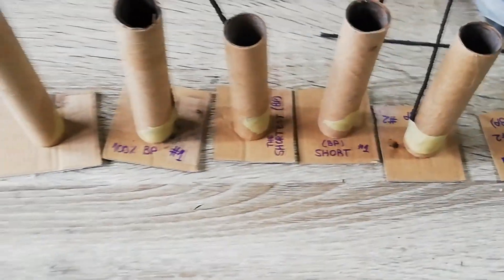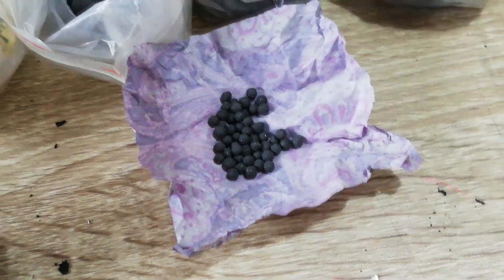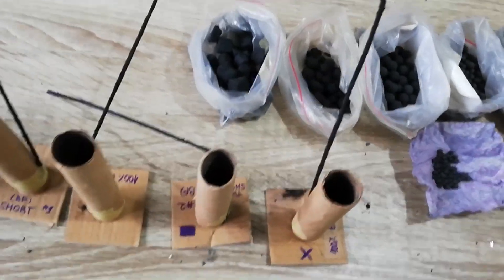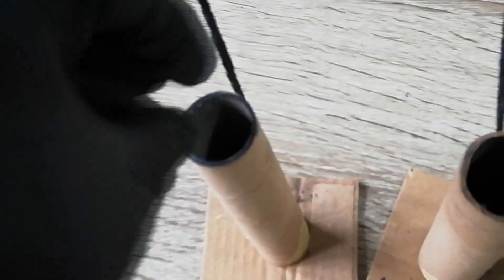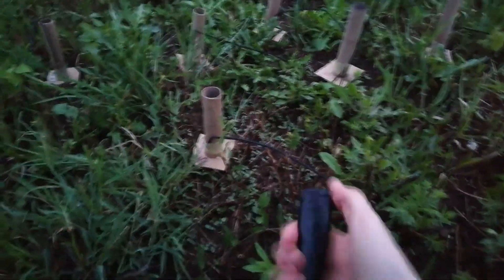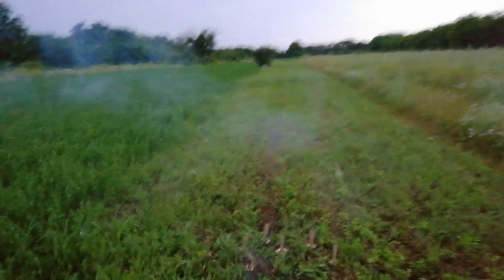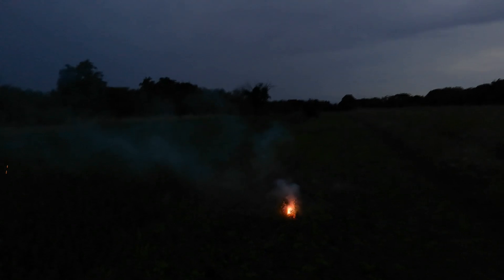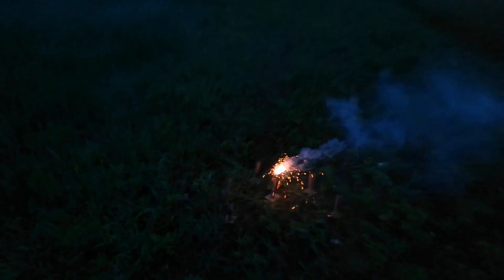Making & Shooting Violent 1" Starmine Fireworks Before Thunderstorm!!